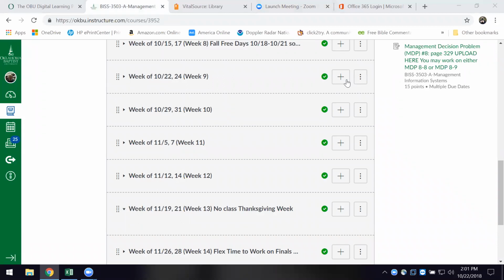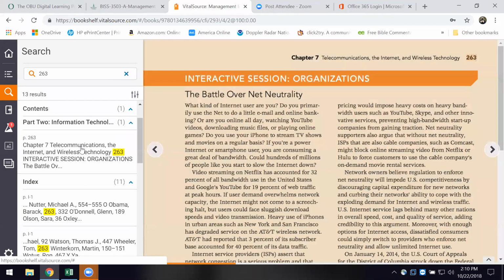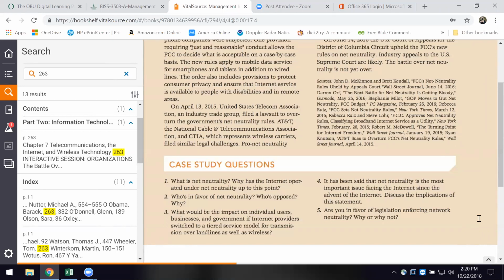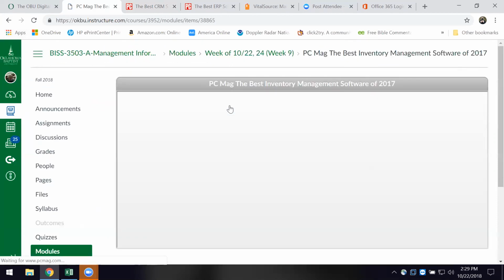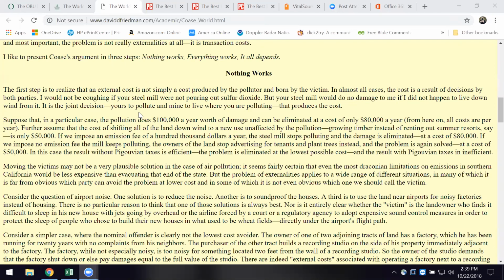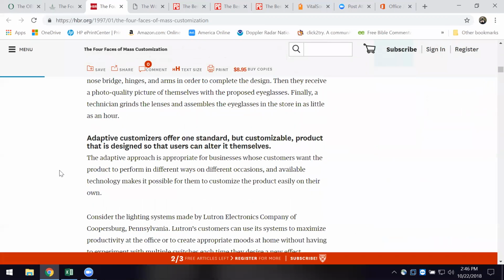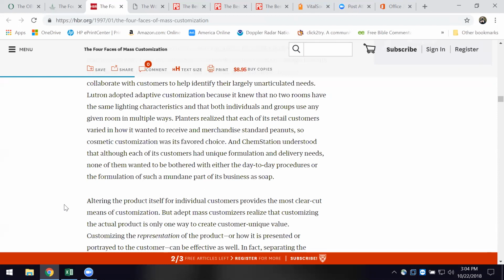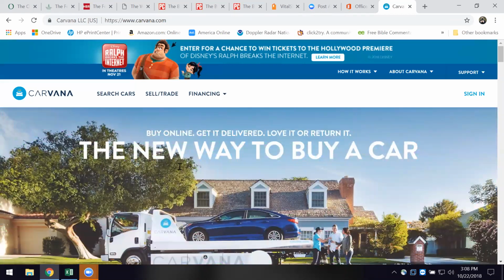Screen Cast BISS 3503 Ground Based Monday Oct 22 2018